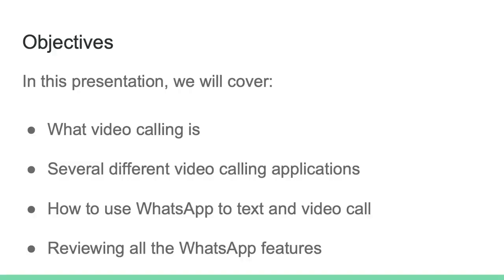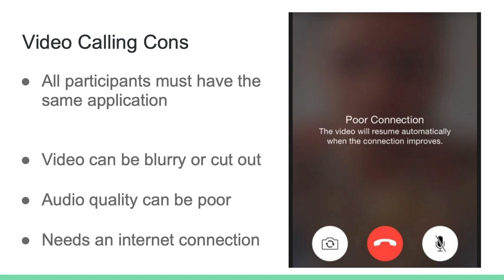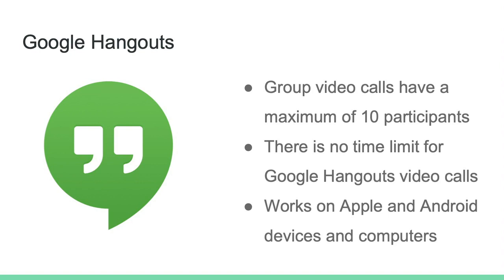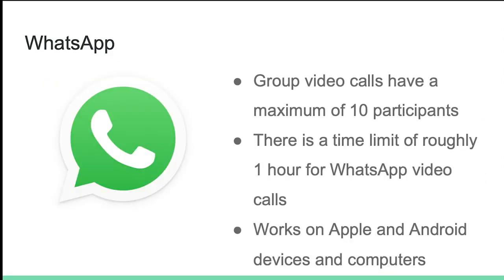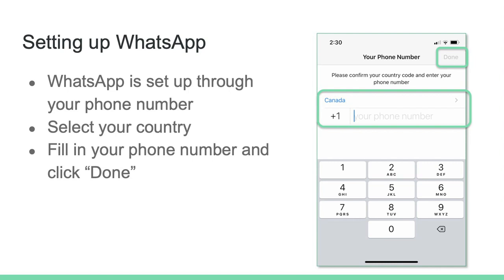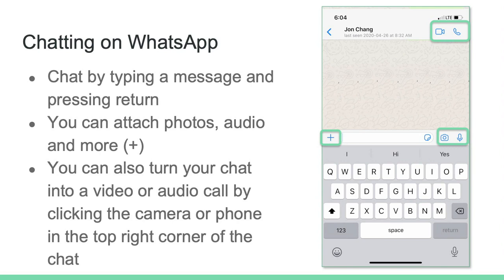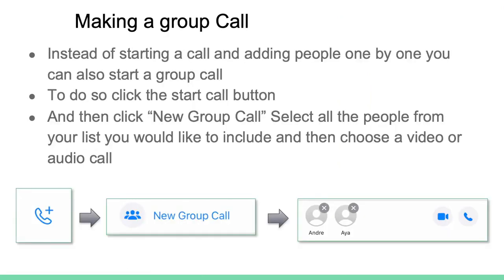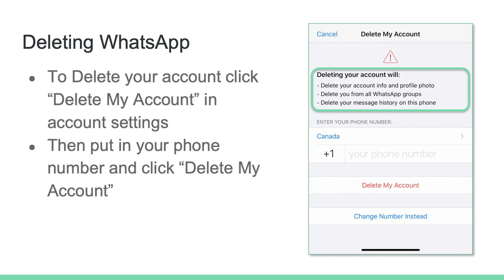Video Calling With WhatsApp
In this video Cyber-Seniors mentors teach you about different video calling options and go into detail on how to download and use WhatsApp to chat and make audio and video calls.